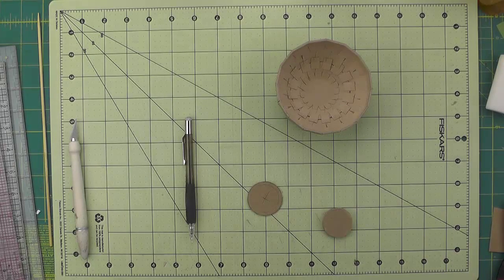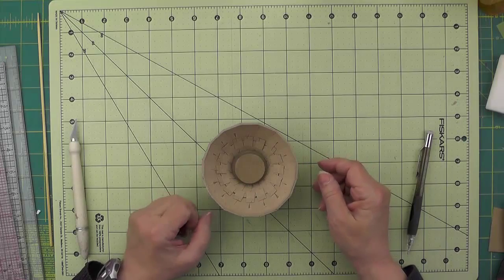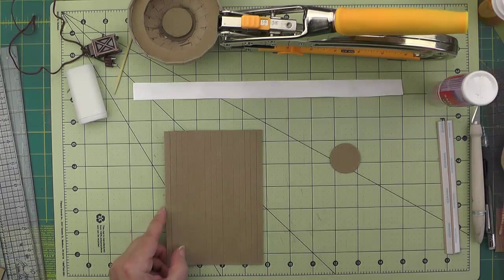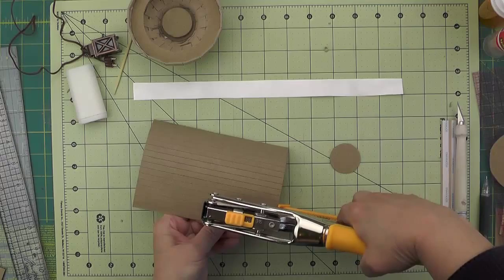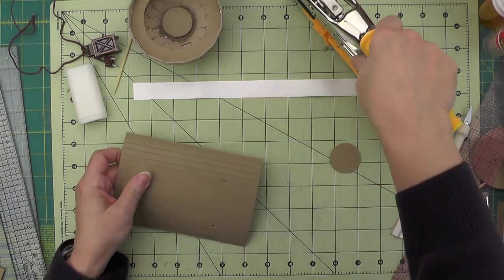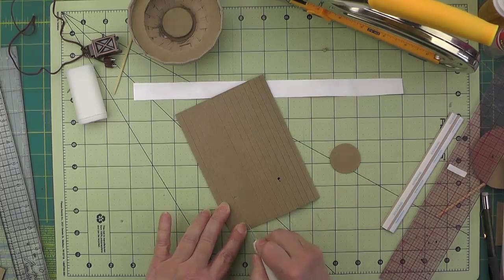Acorn Fairy House Part 6 Mushroom Lamppost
Part 6 of the 8 part video series detailing the construction of the original Craft Knife Chronicles project, “Acorn Fairy House”.